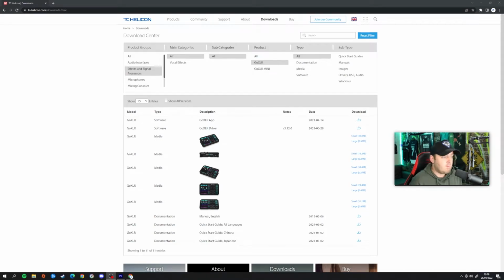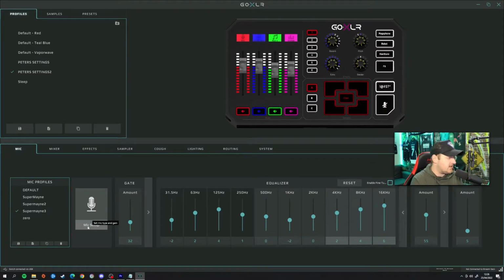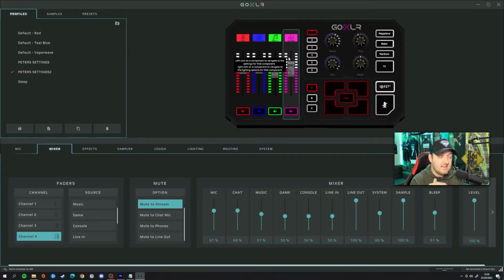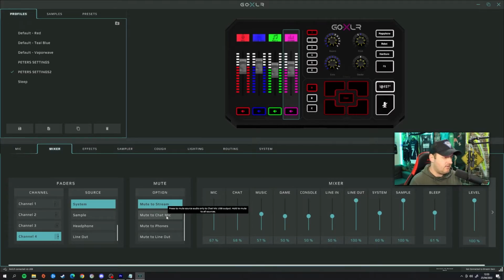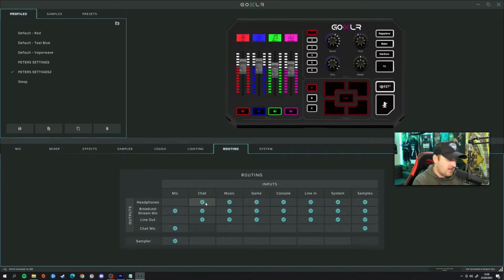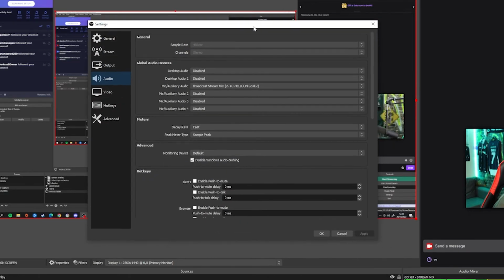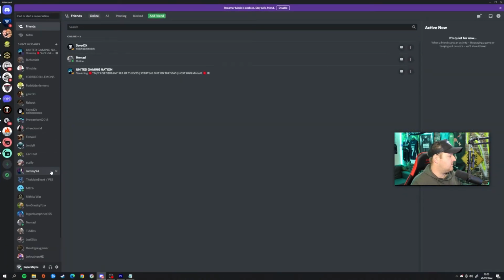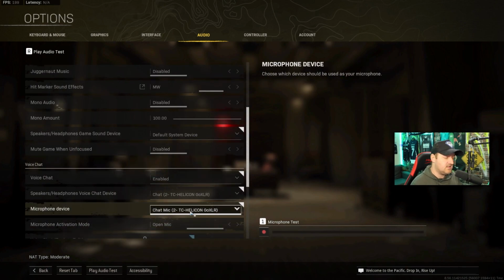Setting up GO XLR with OBS, GAMES, SPOTIFY and Discord!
Setting up GO XLR with OBS, GAMES, MUSIC and Discord!

In this video I am going to show you how to setup your GO XLR with a variety of applications and get it working with OBS.

Chapters

0:00 Intro
0:31 APP and Driver Download
0:56 Windows System Sounds
1:57 GO XLR SETUP
15:54 OBS Setup
18:00 Spotify and Discord Setup
21:22 Game Setup
22:58 Outro

MY BIO:

Hello. I am Peter Mayne (38)
Married to my wife Keeley for 14 years 2 Kids Josh and Elissa.
London Born and Bread - Millwall FC is my team!
Project manager for a large M&E company by day and a gamer come streamer in the night...

If you want to know more just ask...!

SUPERMAYNE (PETER M)

Processor I7 9700k overclocked to 4700mhz
Graphics Card Gigabyte RTX 3080ti
RAM - 32GB RAM 3200mhz
Monitor MSI MPG341CQ 144hz
Keyboard Steel Series APEX TKL
Mouse Steel Series Aerox 3 Wireless
Headphones Logitech Pro Gaming Headset or Astro A50 (depends what game)